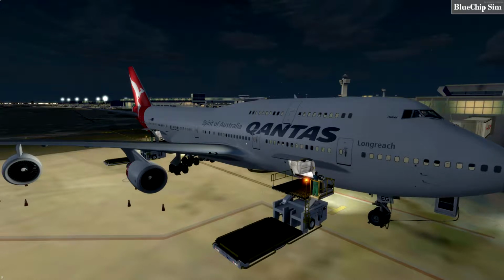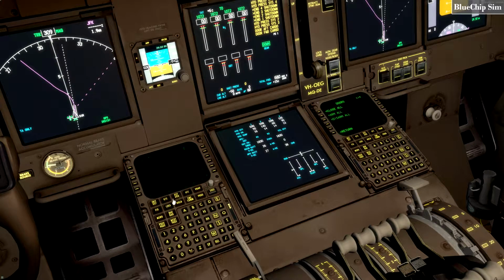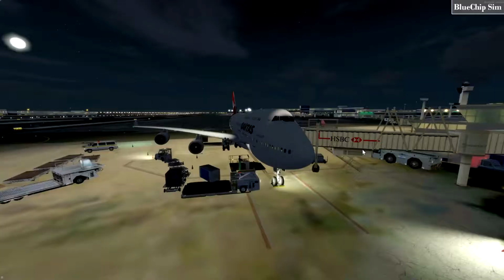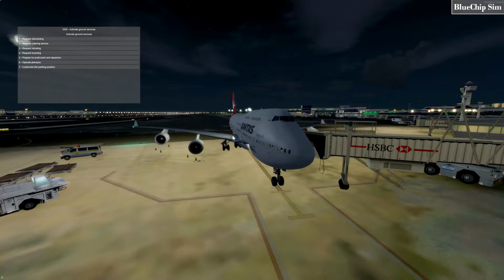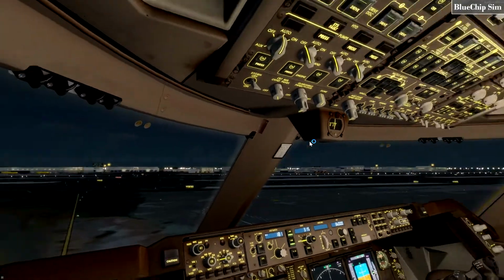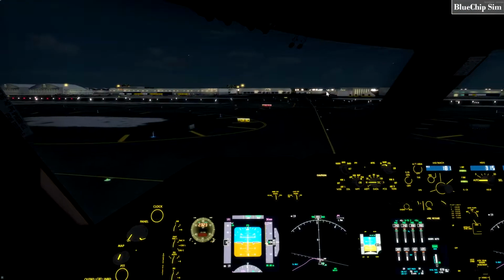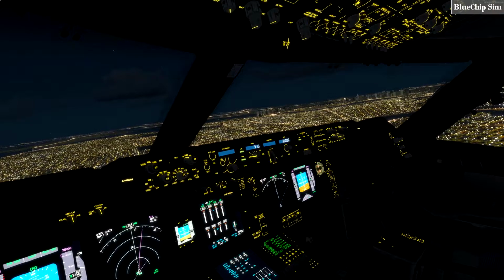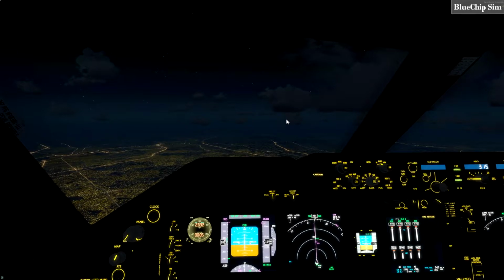[P3D] PMDG 747-400ER | New York (KJFK) - Los Angeles (KLAX) | Part 1: Night Departure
RealOps
QF12 | New York City (KJFK) - Los Angeles (KLAX)

Today we set out on a 2-leg 20-hour journey all the way from New York City to Sydney, Australia! Neither of these will be the longest non-stop flight I have ever done, but combined this will be the LONGEST one-way flight I have completed.

This first video is just the departure as I didn't want to make the videos too long. As always, I am trying to make the most realistic flight sim experience possible! This series will be spread out over 3-4 parts and over the next couple weeks.

I look forward to the future videos as this will be quite the accomplishment!

ADDONS:
Prepar3d v4.1
PMDG Boeing 747-400ER
FSDT KJFK
FTX Global
FTX openLC North America
FTX Vector
FSDT GSX
Active Sky Cloud Art
Active Sky for P3D v4